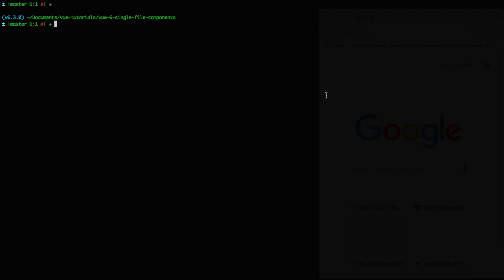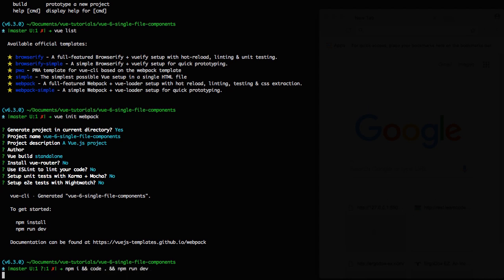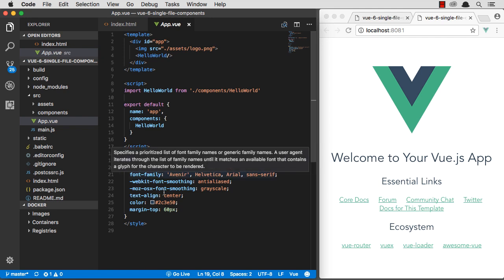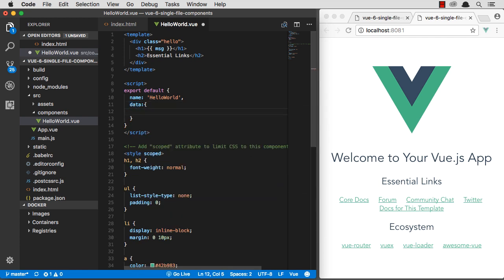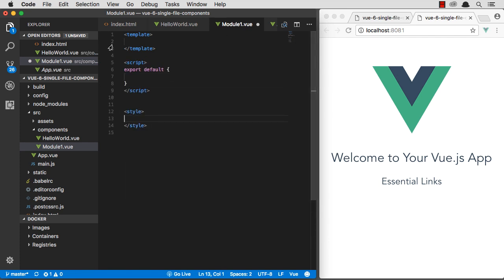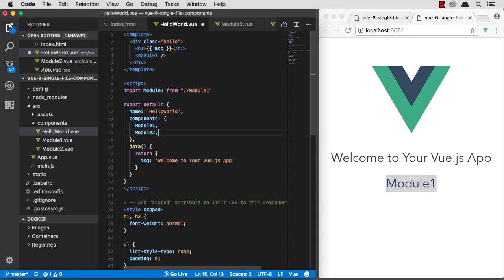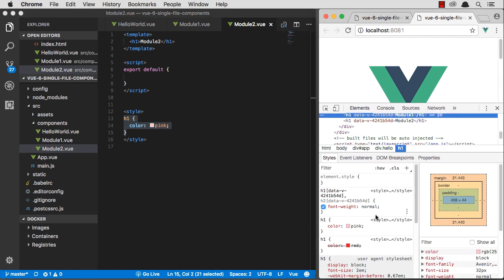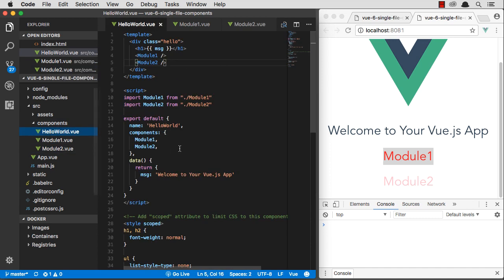Vue.js Tutorial #7 - Scaling Vue with Single File Components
Now that we have the basics of Vue.js, let's scale it with a full build system and .vue single-file-components.  This is where Vue gets really fun in my opinion.

The Vue framework is extremely simple to learn and fun to use.
It's my tool of choice for small widgets and simple apps, but can easily scale to large application development.
Vuejs is also the best framework for new JS developers to learn when starting out.